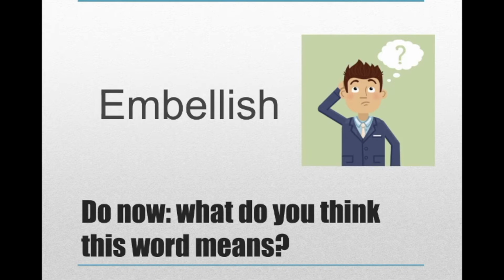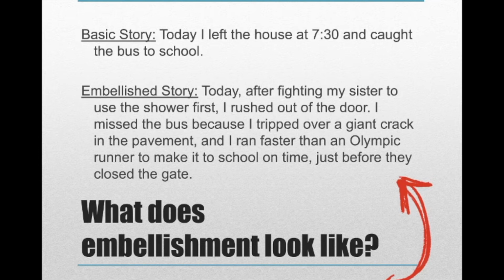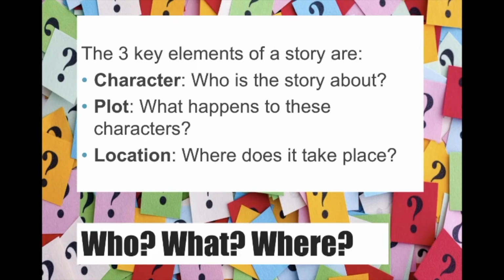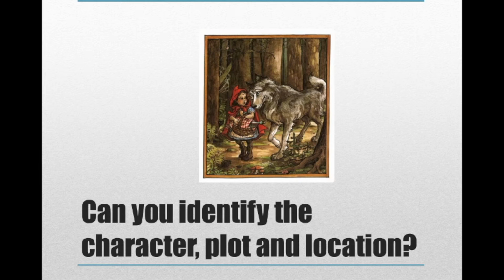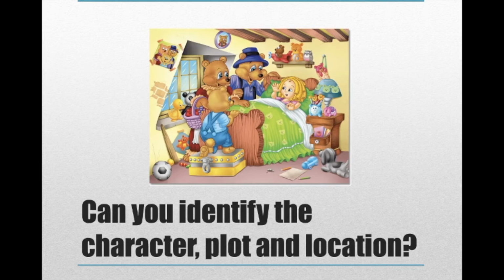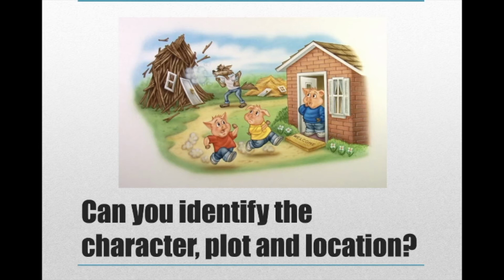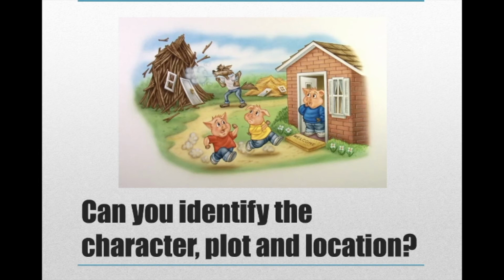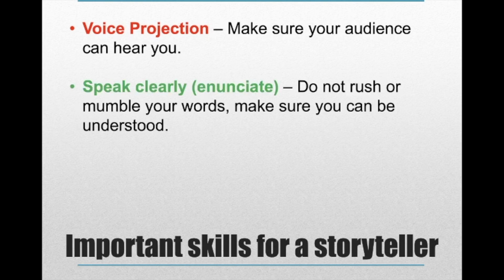Year 7 Storytelling 1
This is the first lesson of remote learning for Year 7 Drama in January. Watch this video to learn the key elements of a story and the skills a storyteller needs, then do the quiz on show my homework to test your knowledge.